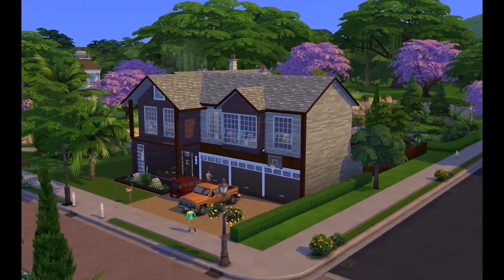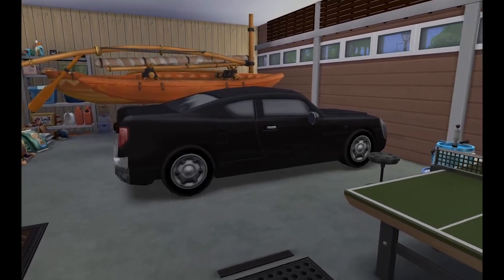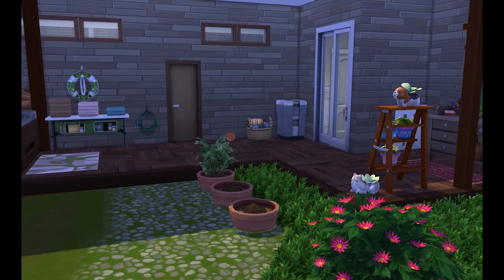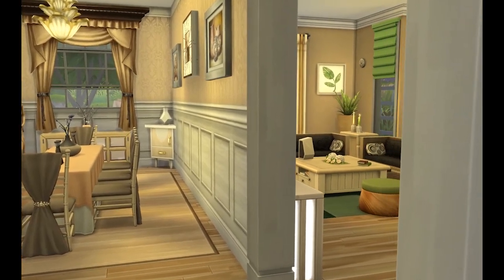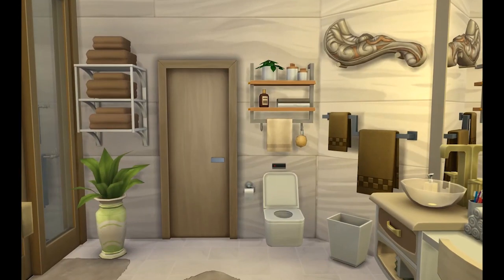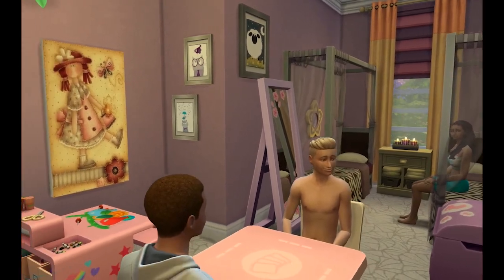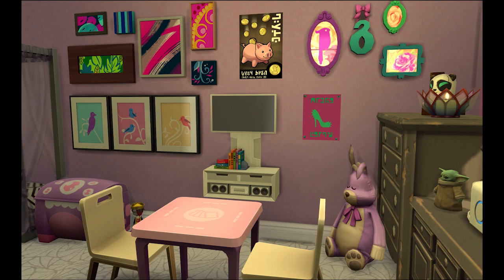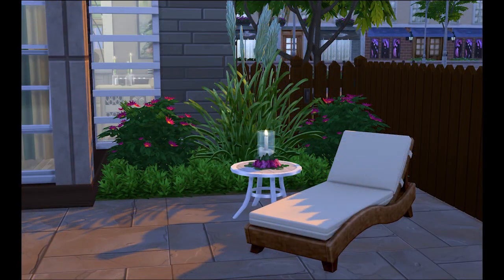Tour a Family Home with Pool, Hot Tub, Decks, a Triple Garage & More!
The Sims 4 - NO CC - 40x30 Lot

Additional No CC Artwork by Juwels64
Build is on the gallery under 418 Tri-Garage Glenn
EA ID: KrystalGamer1

Sims 4 Gallery ID:  KrystalGamer1